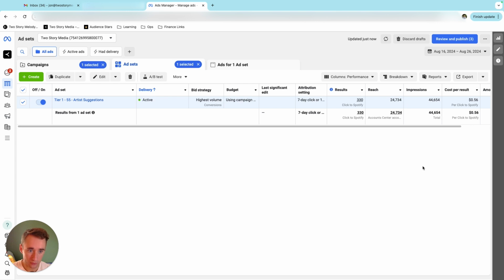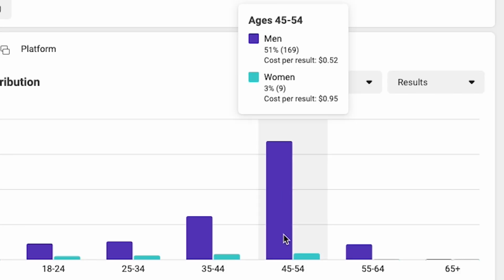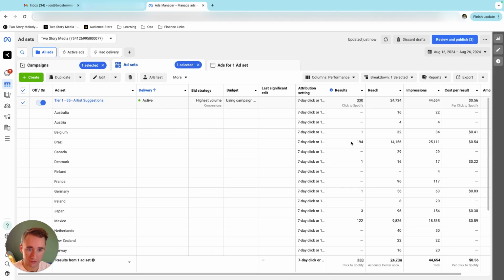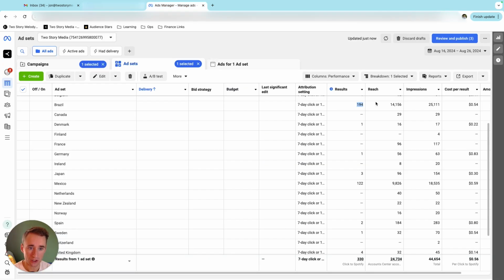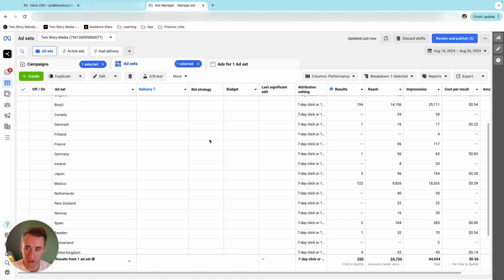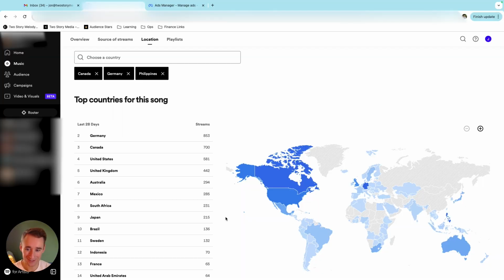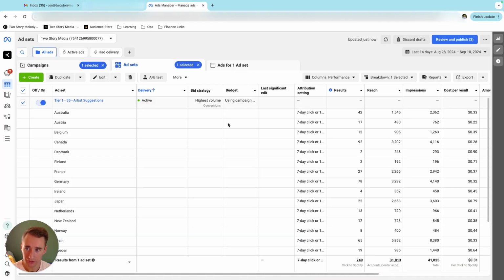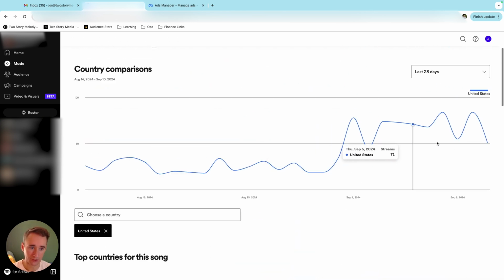Clicks not driving streams? Try this quick fix.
This is one of the most common issues I see in poorly performing ad campaigns. Hopefully it's helpful as you market your own music!